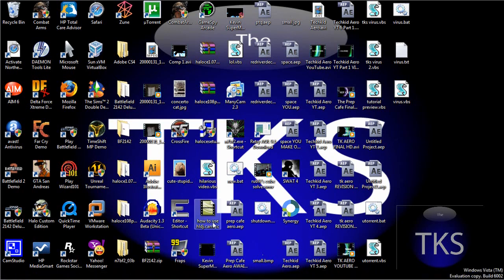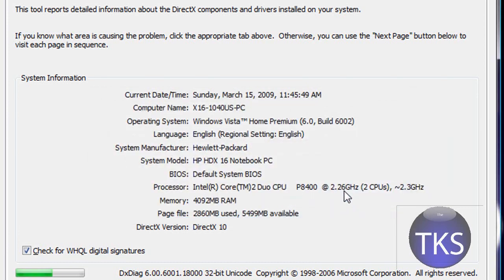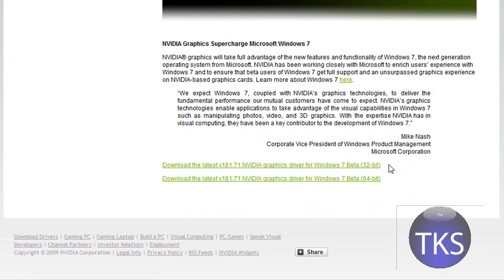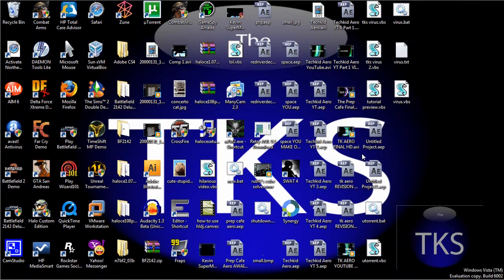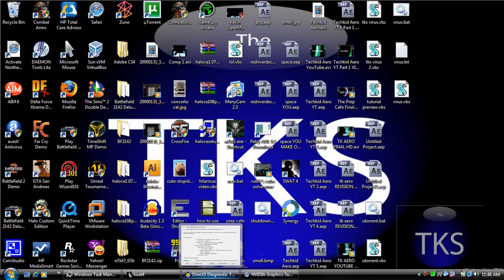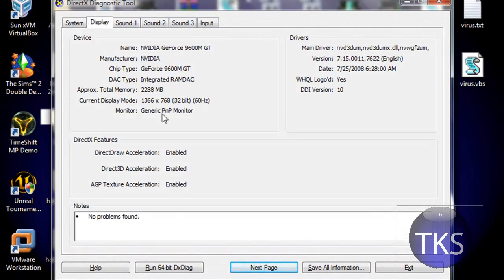My Opinions About DirectX 11 and it's Release (720p) - TKS HD 720p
Watch my "*Updated* DirectX 11" video, first. This video should answer the most popular questions of DX11.